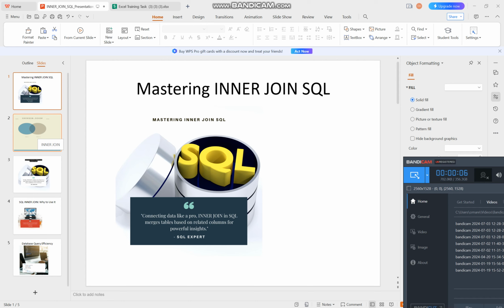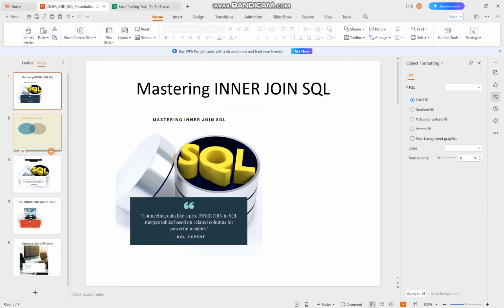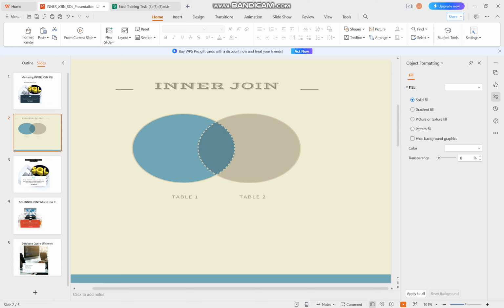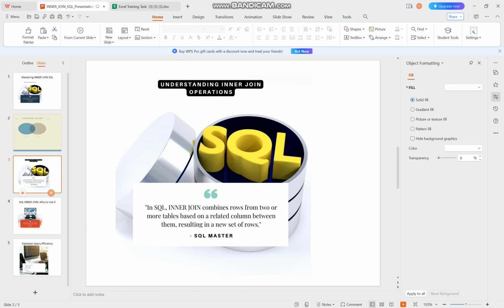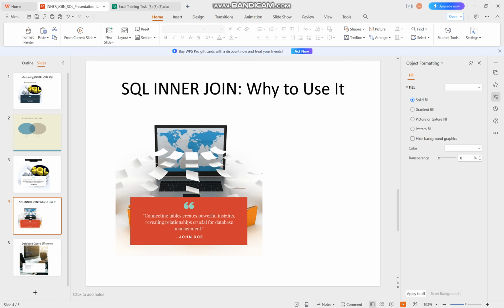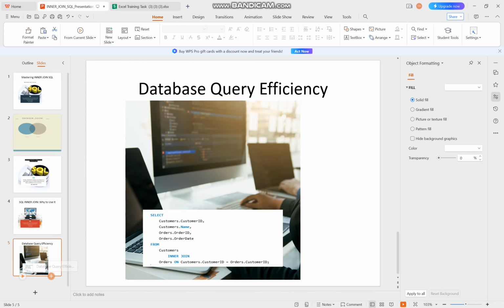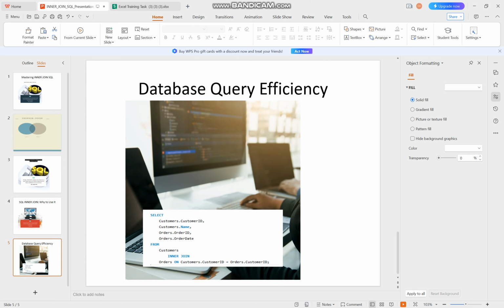Inner Join in SQL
This reel was created by Omar Ayman   for mentorness Internship.